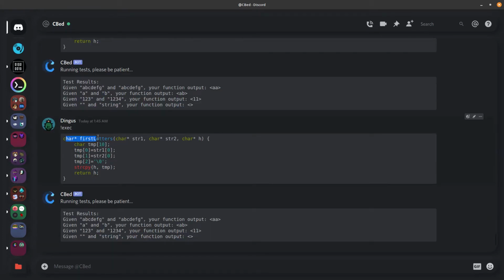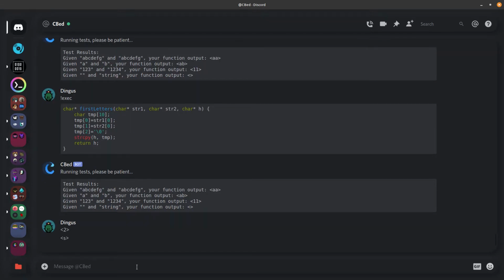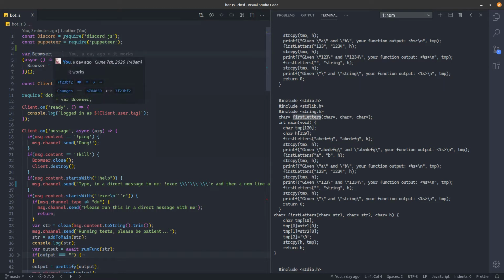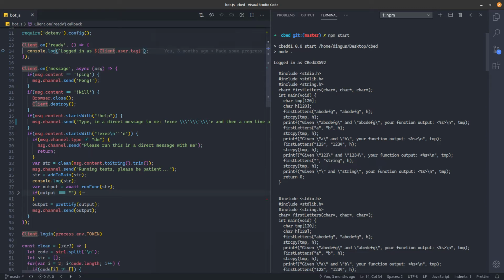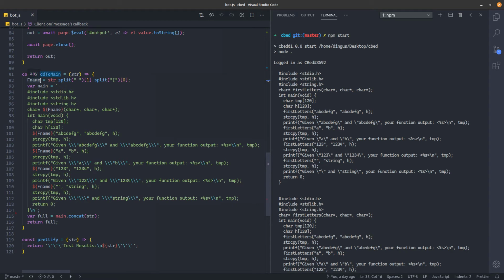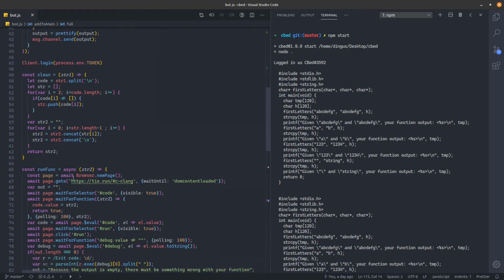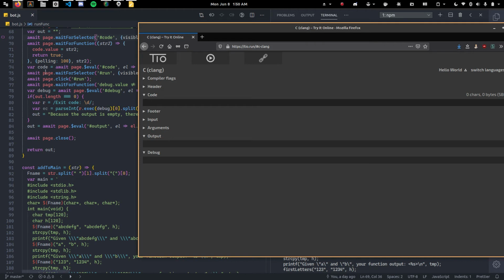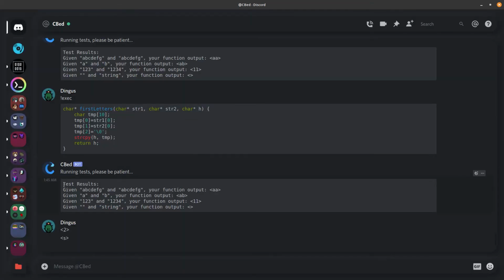SLP Project: CBed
This is my submission for the SLP Presentation for CSE223.
I'm really sorry for the terrible mic quality, for some reason there is a lot of noise. However,  this was the best video I had made so far and it hit all the points I wanted to hit and I didn't think I could do one better. To help alleviate it, you could turn down the volume and that will make the noise harder to hear.